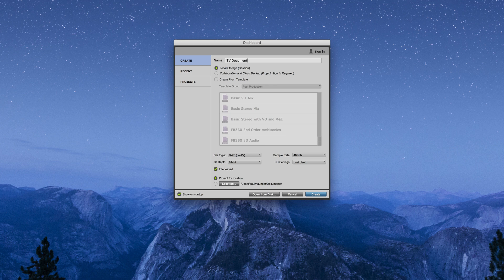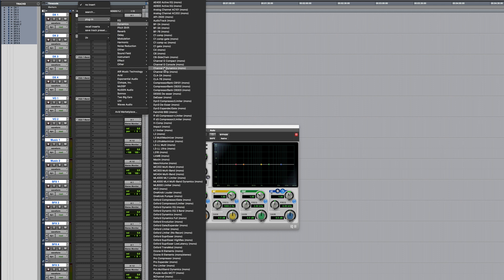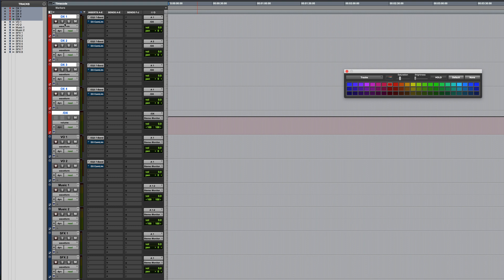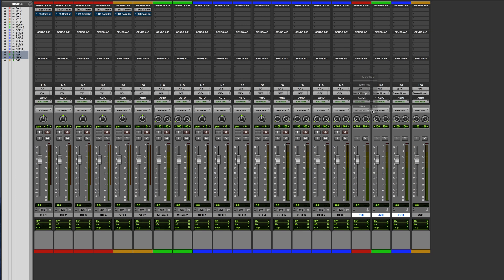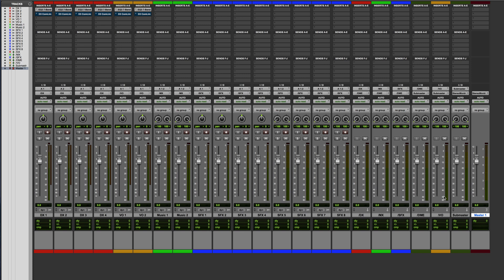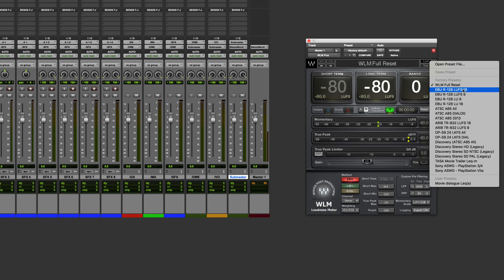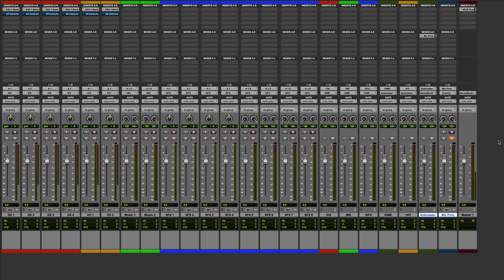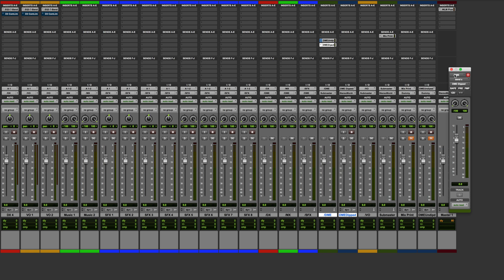How to create Pro Tools templates for post production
In this video I cover the process of creating two templates for audio post production. The first is a template for a stereo post production mix which includes layback tracks for the full mix and an undipped DME mix. The second template is for a 5.1 feature film mix and has provision for a variety of bounces, including the full 5.1 mix and a host of 5.1 and stereo stems.

I go into detail about the process of creating each template and explain my reasoning for each and every step of the process. The video also contains explanations about how to understand and cater for a variety of different audio deliverables for a film mix. You can follow along and create your own templates based on the information in this video or, for a limited time, you can download the two templates I create in the video for free. Just drop these into the Session Templates folder within the Pro Tools folder on your system drive.